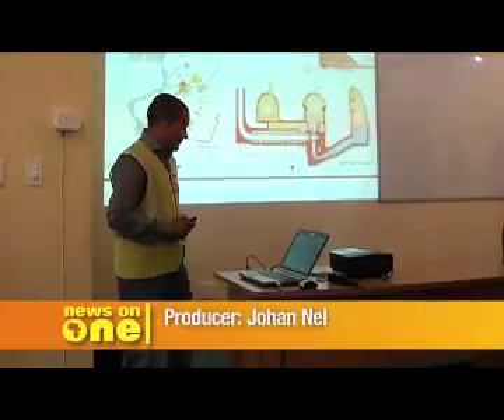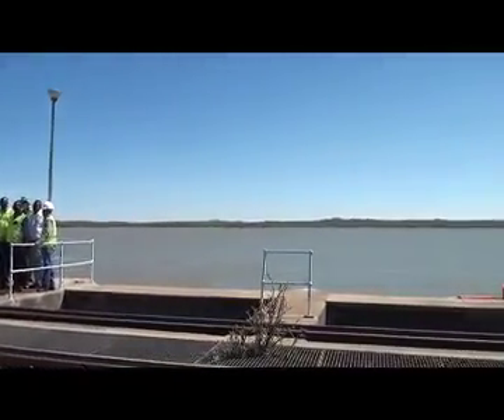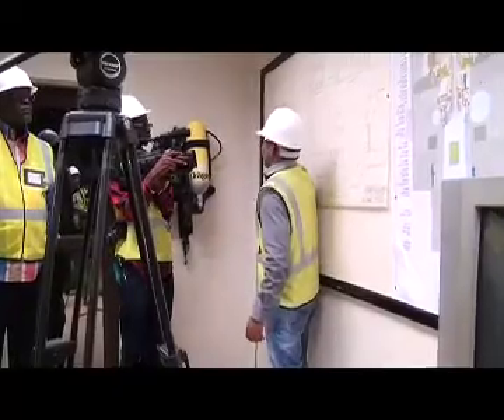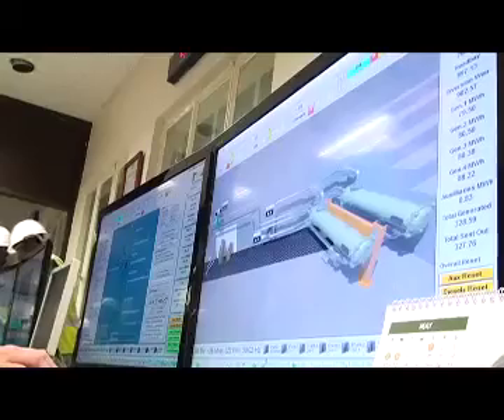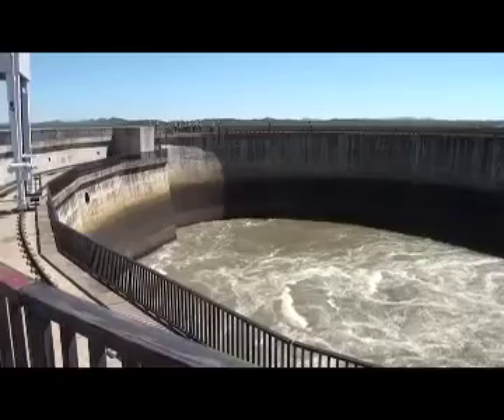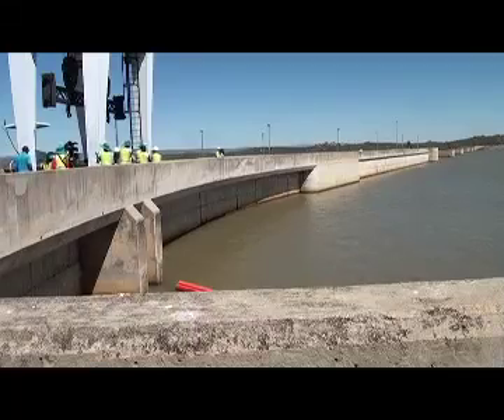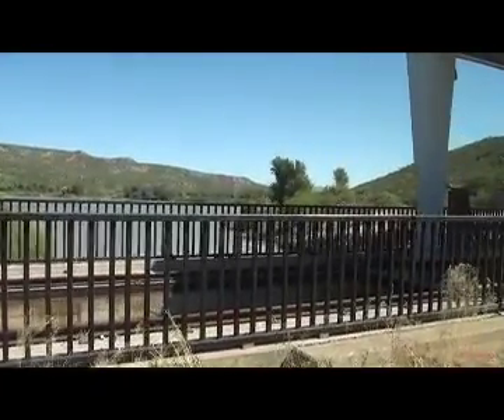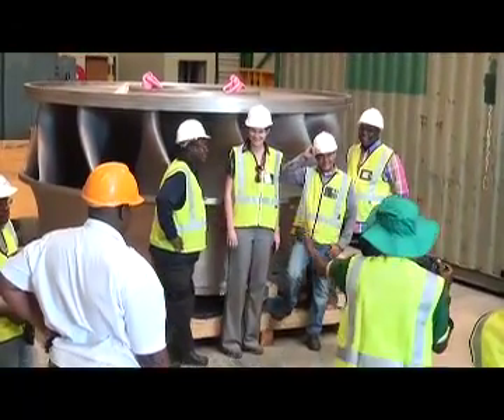Ruacana Hydro-electric plant upgraded with N$ 750 000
Recently the Ruacana Hydro electric power station was upgraded at a cost of 750 million dollars.
That move was necessitated by the growing demand of power in the region and the shortage of the commodity.
Nampower held a media outing to provide insight into their current and future plans to continue to provide
the country with electricity.